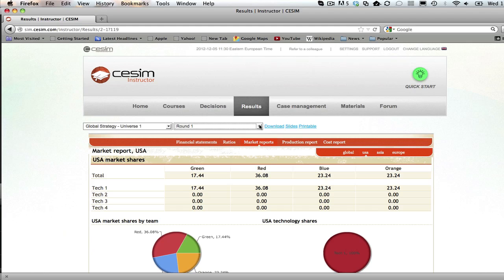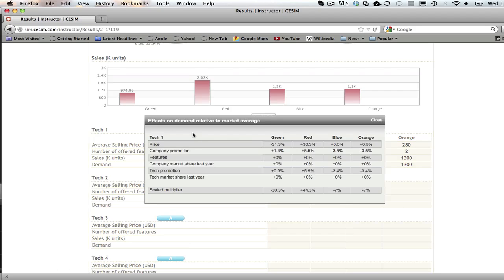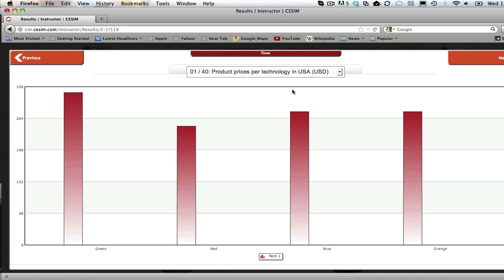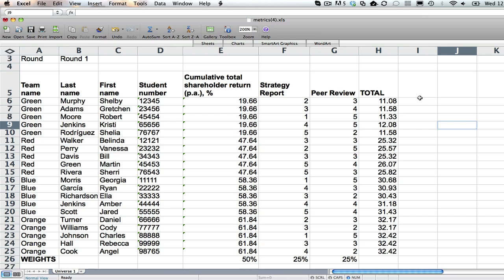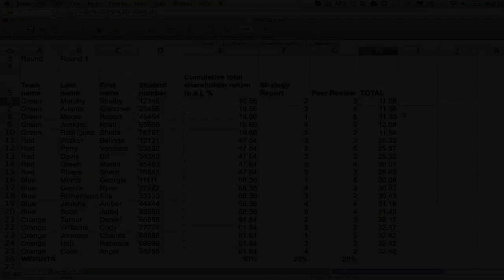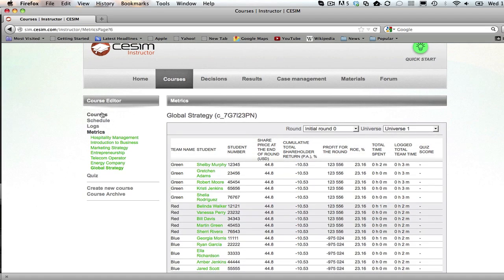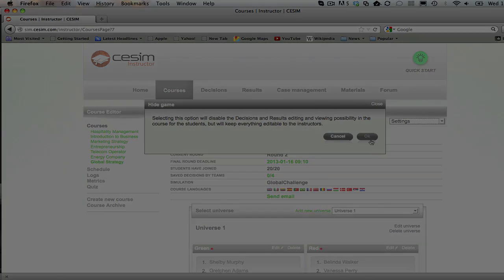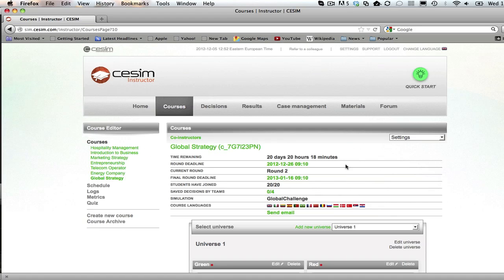Cesim Instructor - 3. Analyzing the Results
Welcome to the Cesim Instructor interface!

The third part of the tutorial is going to help you understand how to analyze the results of your Cesim Business Simulation courses.

In this video we will cover how to:
1) Use the analyzer feature
2) Share the results (download, slides, print)
3) Grade your students
4) Hide your course
5) Archive your course
6) Refer your colleague